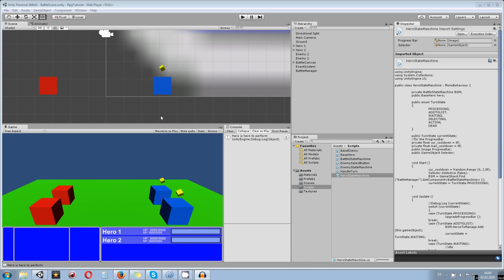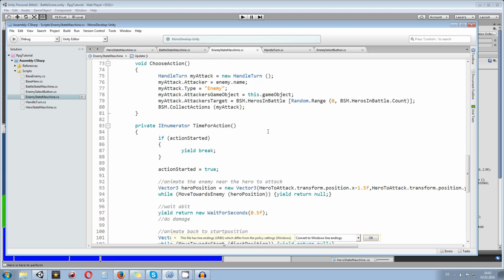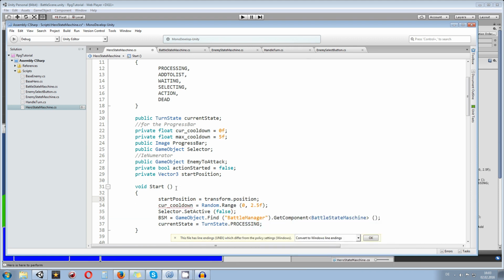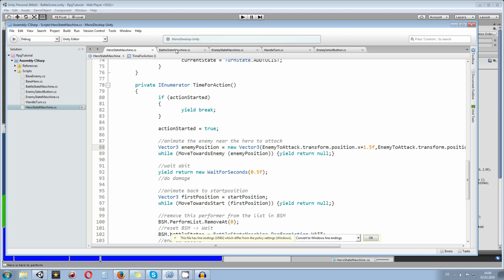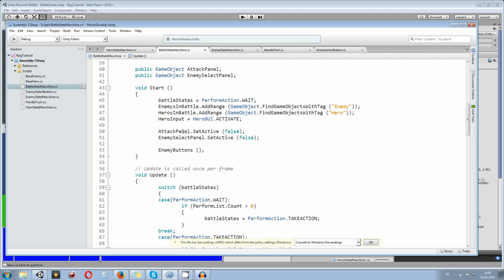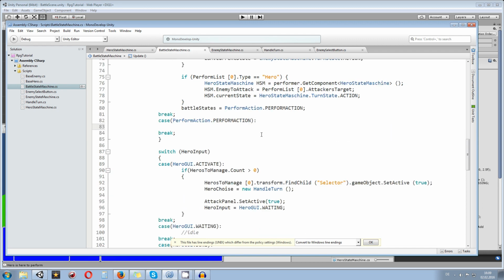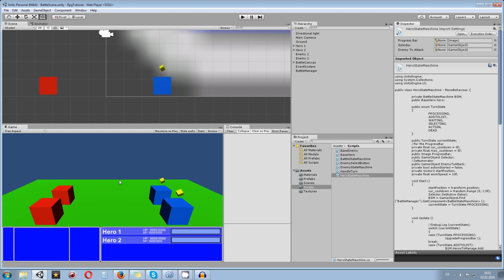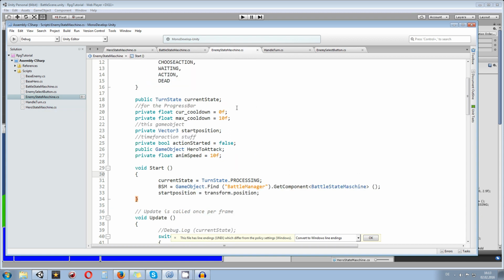Unity 5 Tutorial: Turn Based Battle System #09 - The Heroes Can Move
This is a tutorial series about turn based battles like in final fantasy 6. In this part we move the heros to the enemys, once they are attacking.